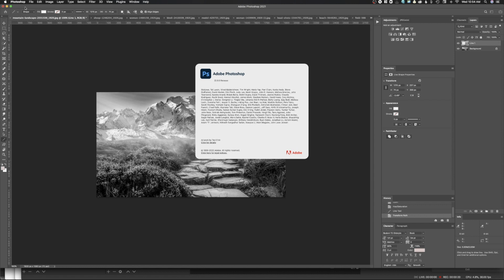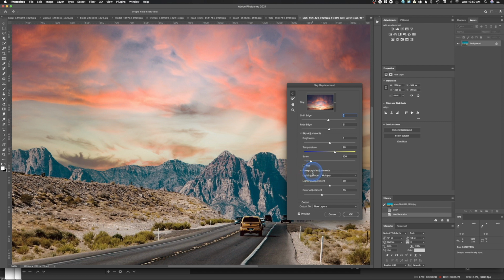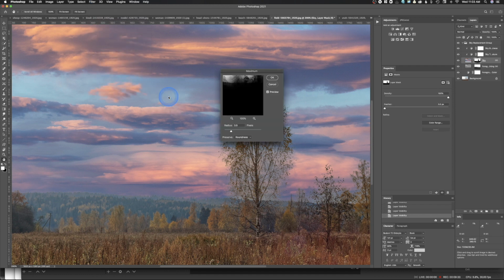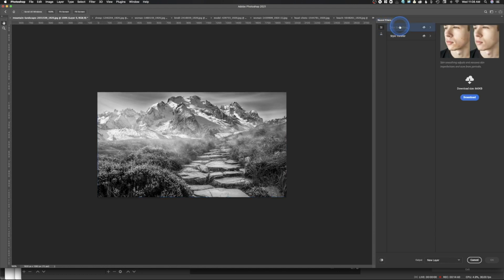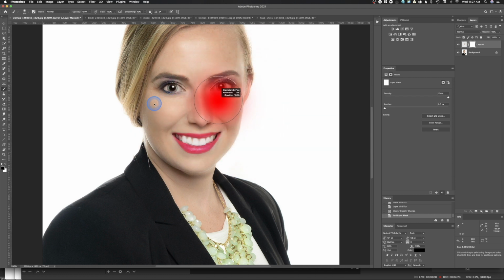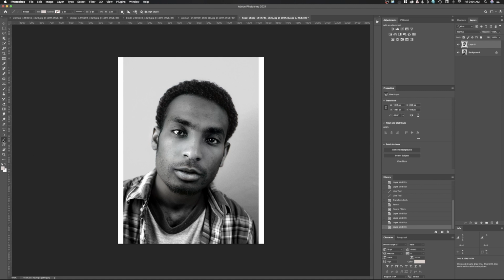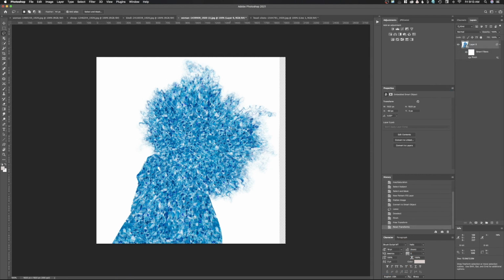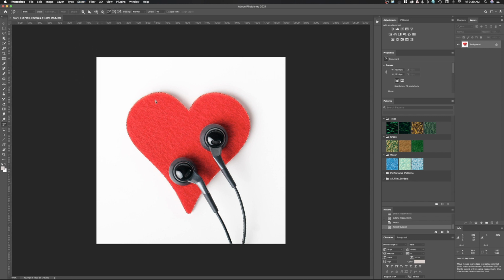Adobe Photoshop 2021 New Features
Welcome to a video on the new features inside Adobe Photoshop 2021.  Photoshop has two new main features which are sky replacement and the neural filters.  It also has a few other features I will touch on.  Other new features are triangle tool, new line tool, pattern preview, save to cloud variations, content aware trace, right click to content aware fill.